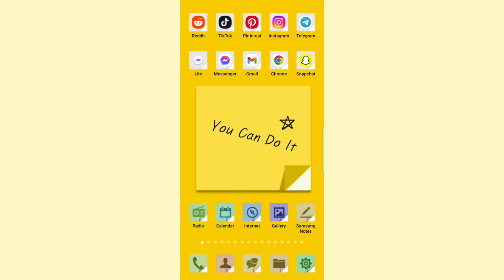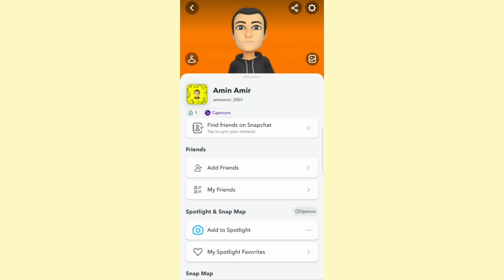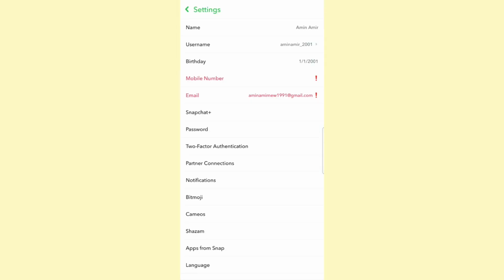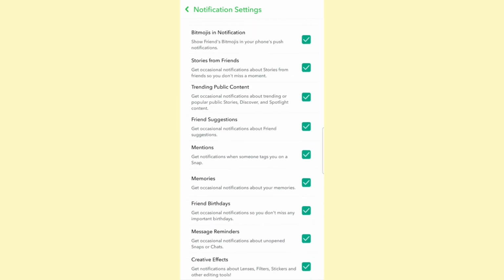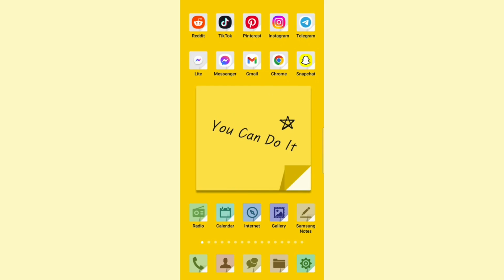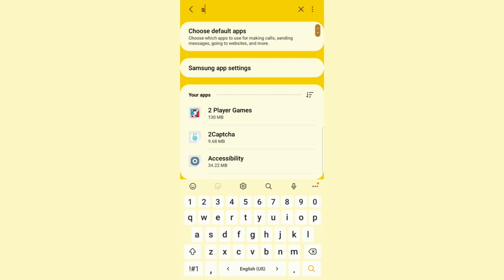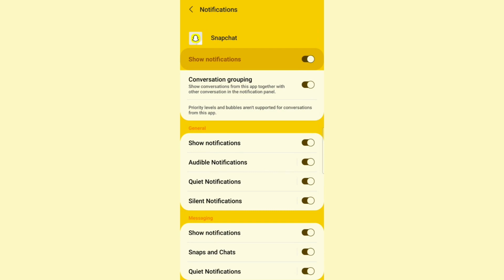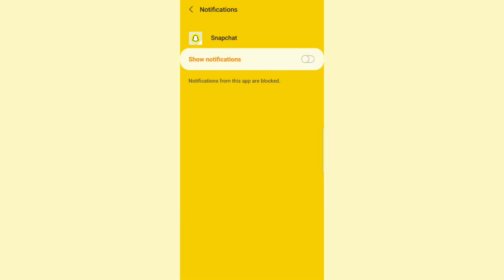How to Stop Snapchat Notifications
Learn How to Stop Snapchat Notifications. It is really easy to do and learn to do it in just a few minutes by following this super helpful tutorial.